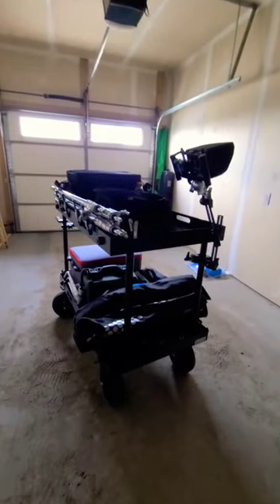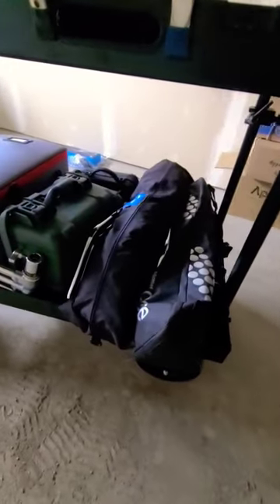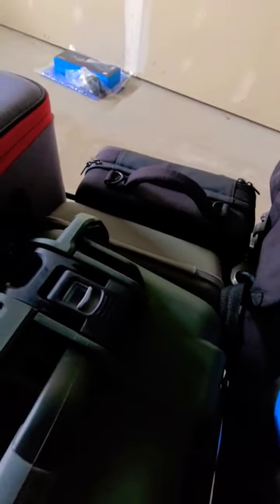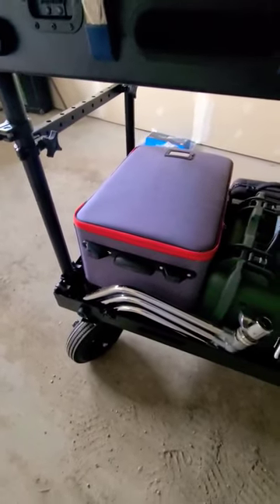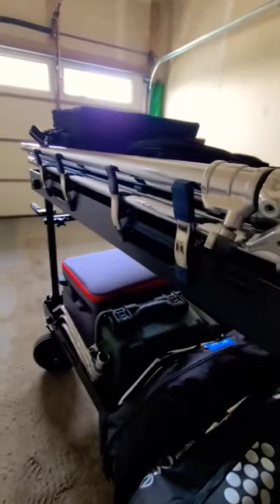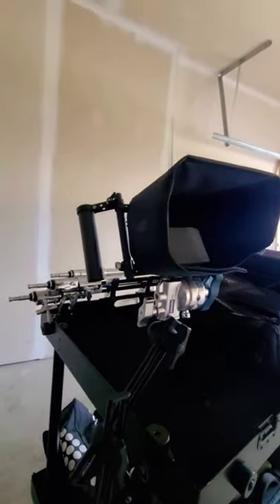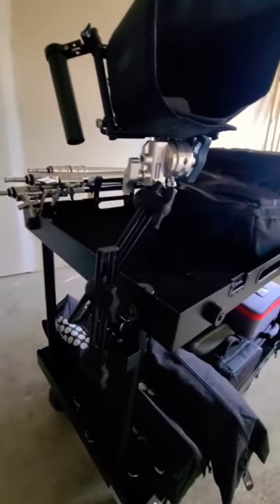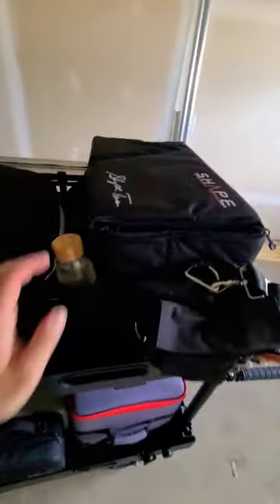My proaim Victor Lite video cart system.